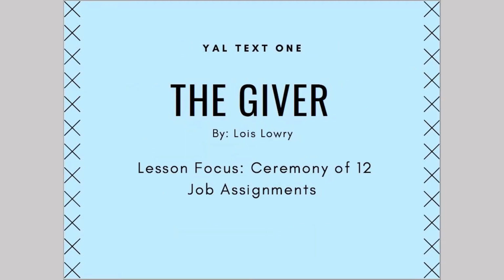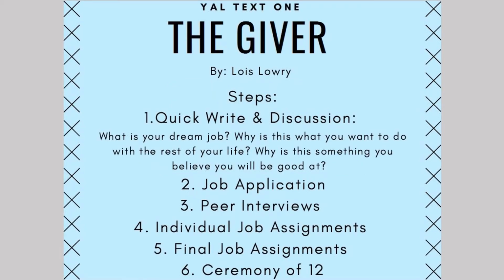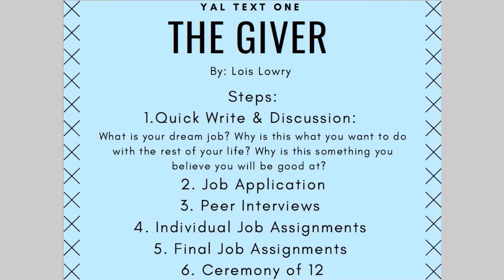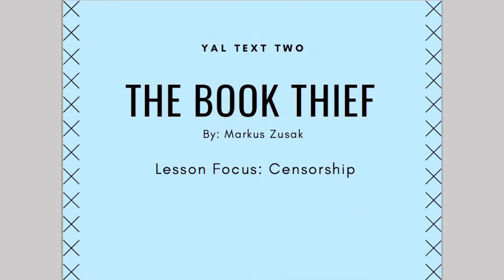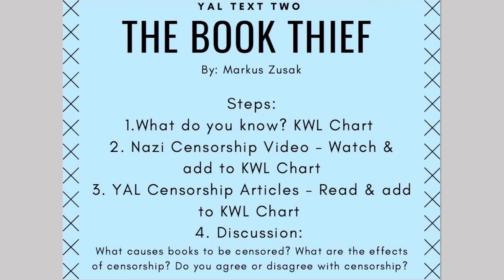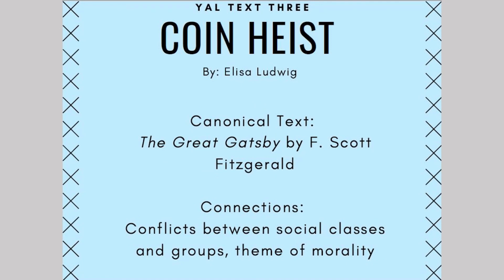Incorporating Young Adult Literature into the secondary English classroom/curriculum